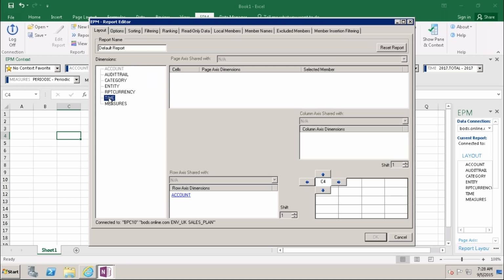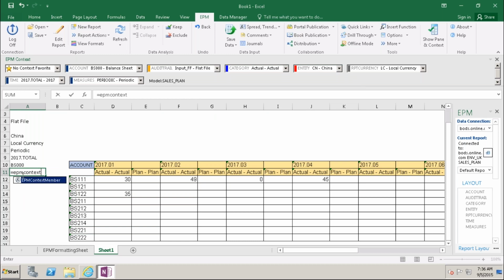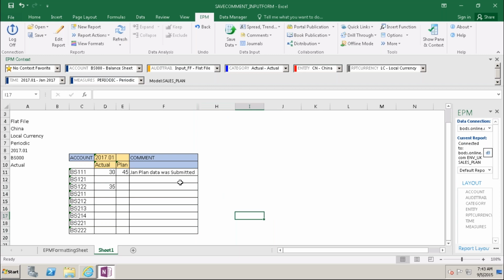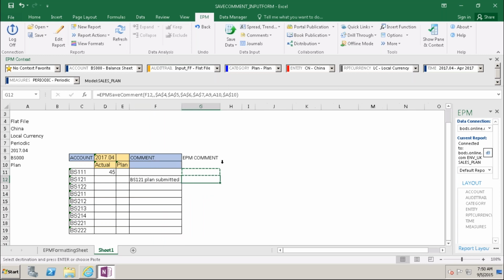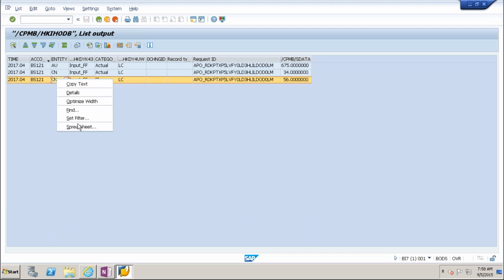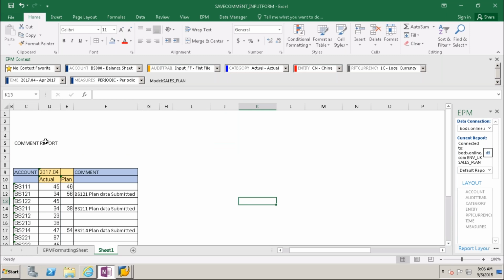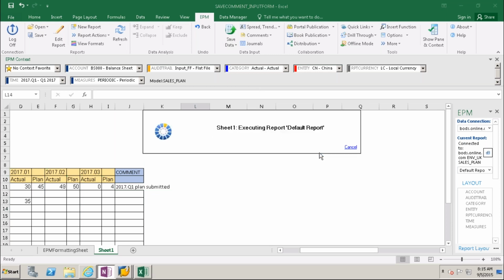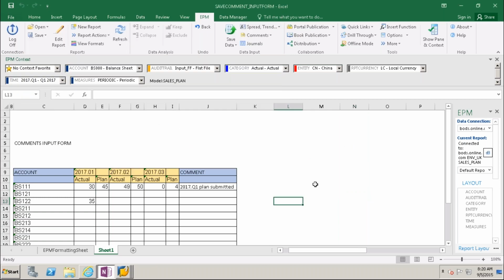SAP BPC || 19. EPM Comments || Function EPMSaveComent()